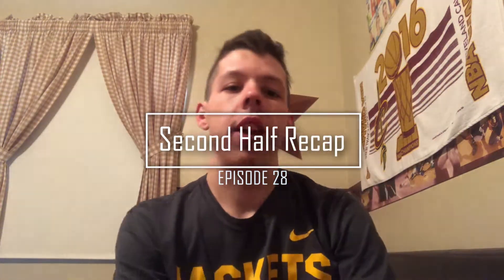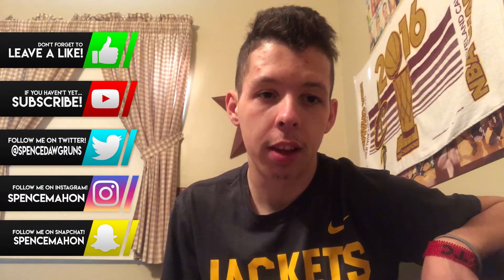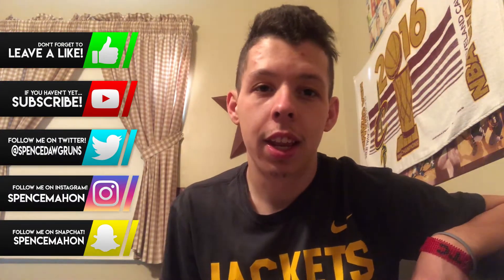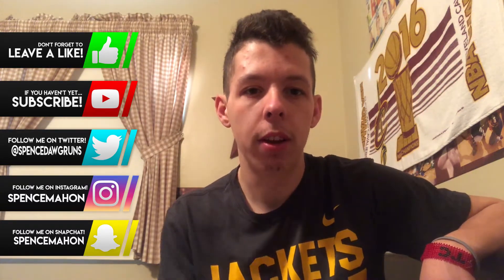VLOG 028: Second Half Recap! (Distance Running Vlog)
Today in this video we'll be talking about the second half of my season (a little more than half lol)